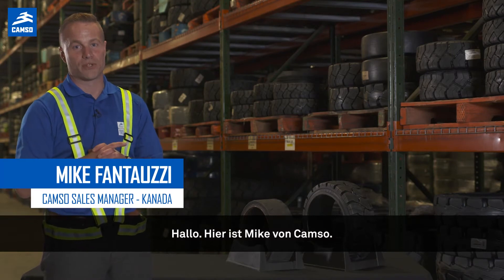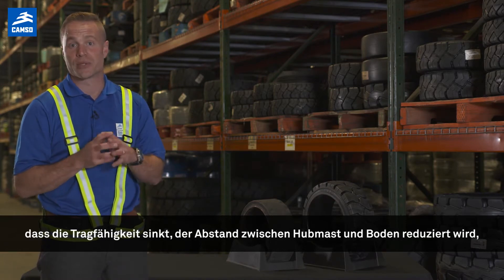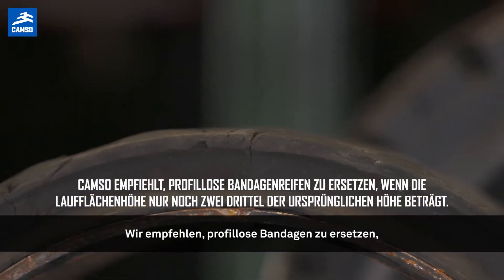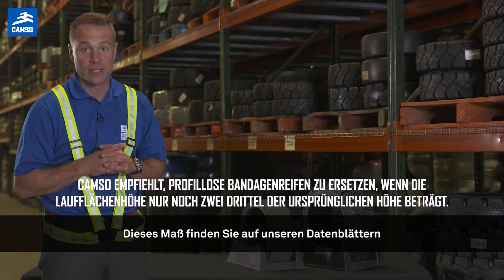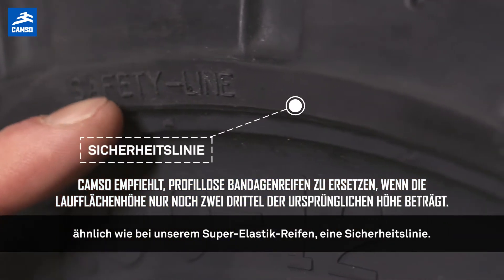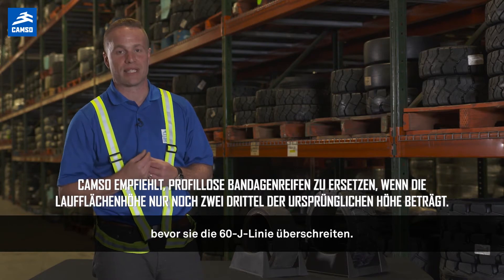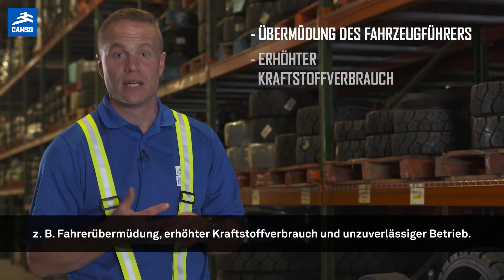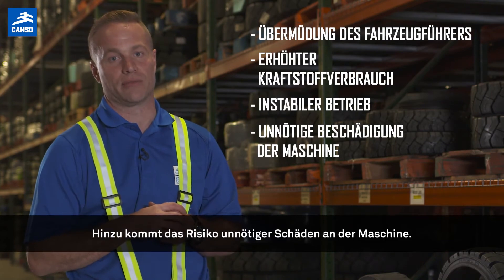Wann Gabelstaplerreifen ersetzt werden müssen: Bandagenreifen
Sie fragen sich „Woher weiß ich, dass ich die Gabelstaplerreifen wechseln muss?“ Dann sind Sie hier richtig. Da die Verschleißerscheinungen je nach Art der am Gabelstapler montierten Reifen unterschiedlich sind, ist es gar nicht so einfach, die Lebensdauer der Bandagenreifen und den richtigen Zeitpunkt für den Reifenwechsel zu bestimmen. Nachstehend finden Sie allgemeine Regeln zum Bestimmen des richtigen Zeitpunkts für den Wechsel von Vollgummireifen.

ÜBER DIE SERIE
In dieser Mini-Schulungsreihe gibt der Camso-Experte Mike Fantauzzi Tipps zum Identifizieren der Auswirkungen von Reifenverschleiß und zum richtigen Zeitpunkt für den Wechsel von Gabelstaplerreifen. Natürlich führen abgenutzte Reifen zu Betriebs- und Sicherheitsproblemen wie Ermüdung des Fahrers, erhöhtem Kraftstoffverbrauch und instabiler Fahrweise.  Sehen Sie sich die ganze Serie an, um die Schulung zu Bandagen-, Super-Elastik- und Industrieluftreifen vollständig abzuschließen.

Folgen Sie uns! Exklusive Inhalte zum Thema „Road Free“ finden Sie auf:
CAMSO.CO

Über Camso
Camso ist ein weltweit führendes Unternehmen in den Bereichen Entwicklung, Herstellung und Vertrieb von Offroad-Reifen, -Rädern, Gummiketten und Kettensystemen, die in den Branchen Materialumschlag, Bau, Landwirtschaft und Powersport zum Einsatz kommen